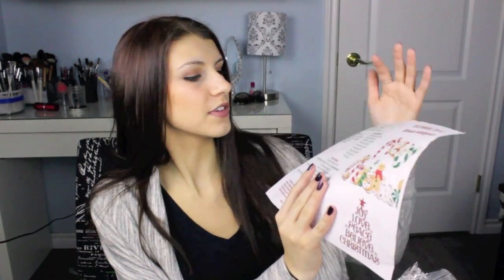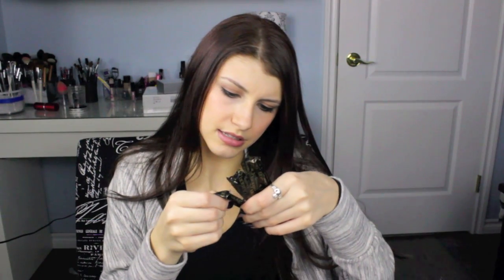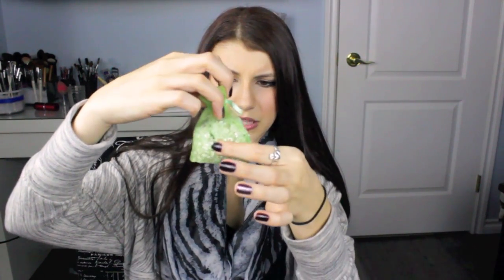December Period Box Unboxing| Madame Ladybug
Ashley H
Beaumont AB T4X0C8

LINKS